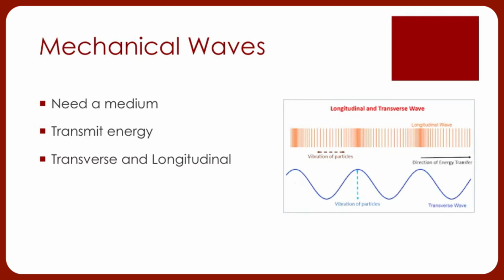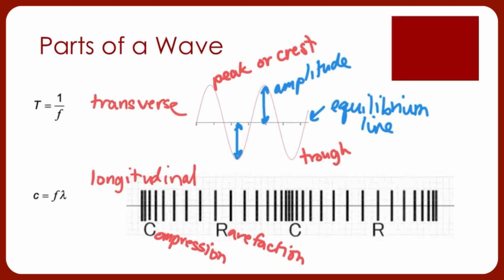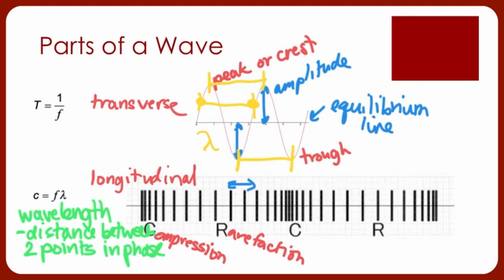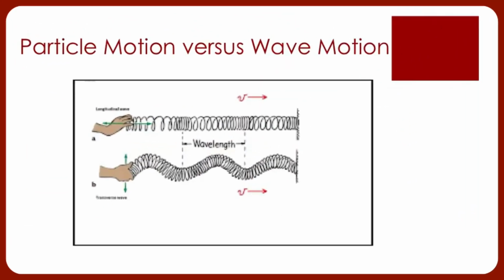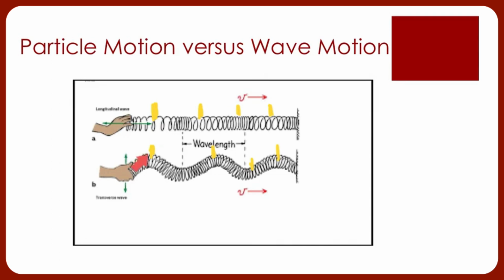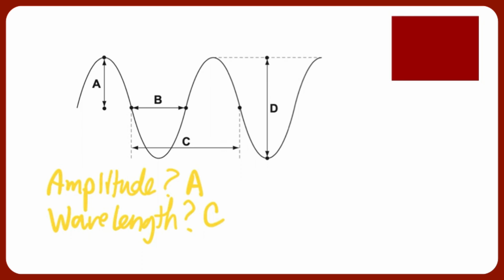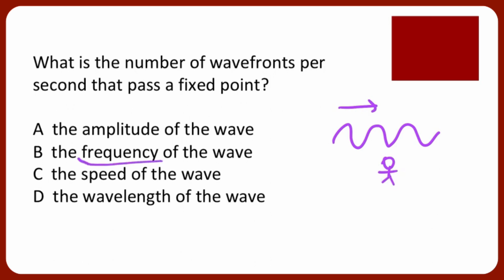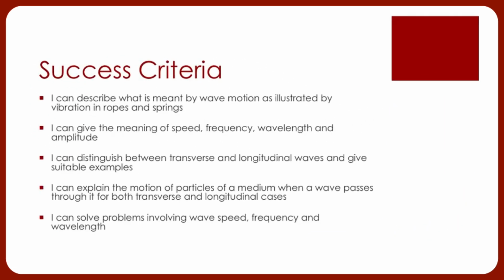Waves Basics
This video will discuss some of the basic theory of transverse and longitudinal waves.  It will review the difference between wave motion and the motion of the particle as well as go through the terminology needed to describe waves.  There are some easy sample questions at the end to check your understanding.  This is part of Theme C.2 in the IB Physics Syllabus, though it may be expected knowledge depending on where you are studying.